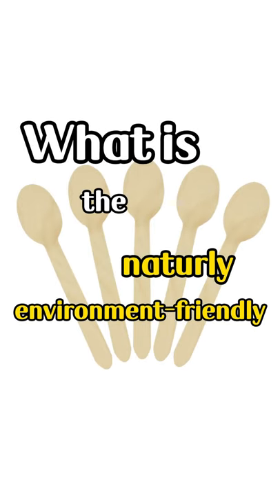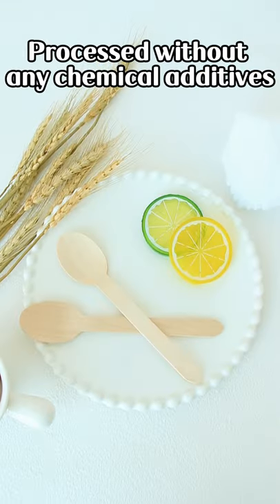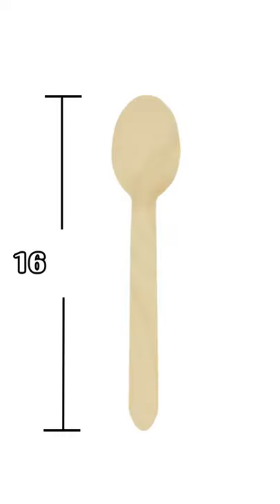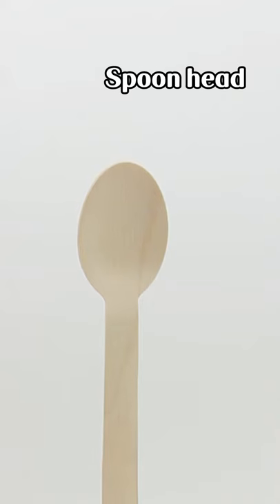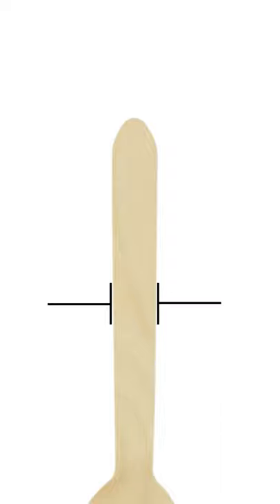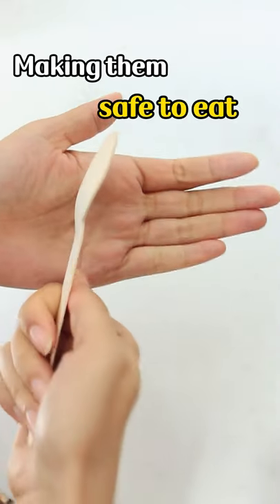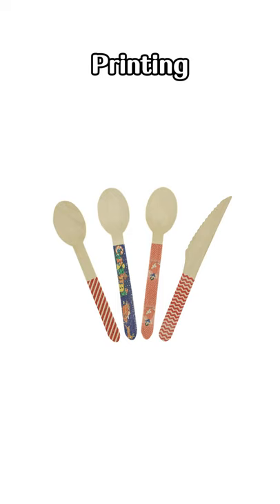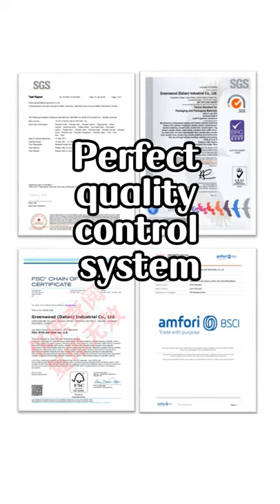160mm disposable wooden spoon from Greenwood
Greenwood was founded in 2000 and has been focusing on the design and production of biodegradable disposable wooden cutlery for 20 years. Now it has five production plants located in China, Ukraine, Slovakia and Russia; two sales centers located in China and Ukraine; R&D center located in China. Greenwood’s production plant can complete full-chain production of products, with a full annual capacity of 6 billion pieces. The products cover 10 categories and more than 116 styles of bamboo and wood disposable tableware. At the same time, Greenwood’s R&D center is constantly studying market demand. Research and develop more wooden disposable tableware styles that meet market demand.
After more than 20 years of precipitation and upgrading, Greenwood has mature and complete core technical experience, and has obtained multiple certifications such as BRC, BSCI, FSC, SGS, LFGB, etc., which can ensure product quality efficiently, stably and safely. Greenwood's products are exported to dozens of countries and regions at home and abroad, and it is the designated supplier of many Fortune 500 companies, with a cumulative sales of trillions of tableware.

The 160mm disposable wooden spoon is one of Greenwood's best-selling spoons. It is smooth and firm, without burrs and smells. It is the best substitute for plastic spoons.

Greenwood sells a variety of wooden and bamboo disposable tableware at wholesale prices. If you need it, you can send an email or check out related product information on our website.